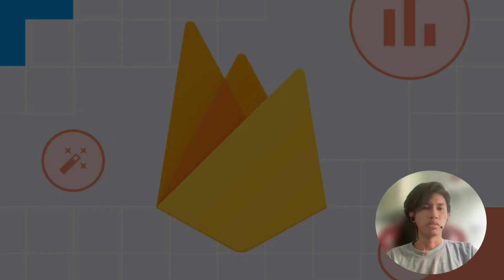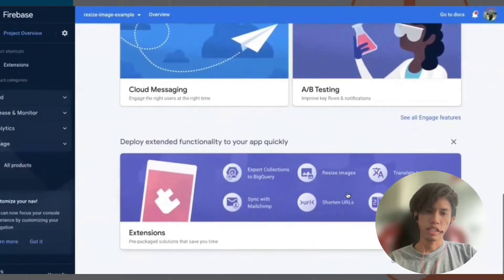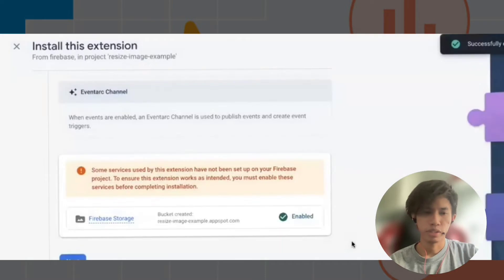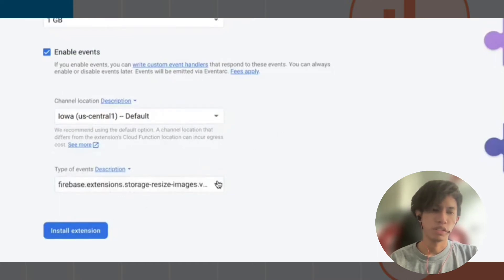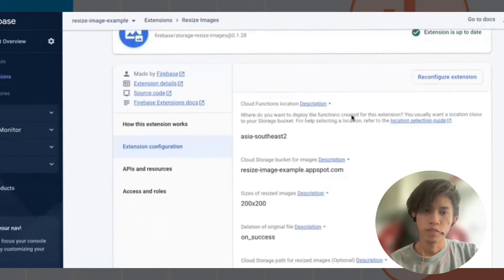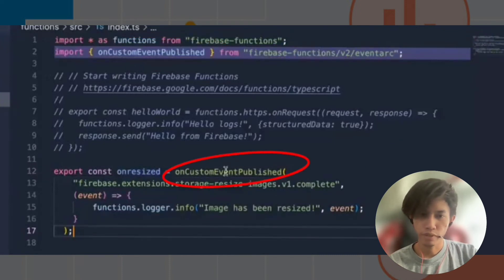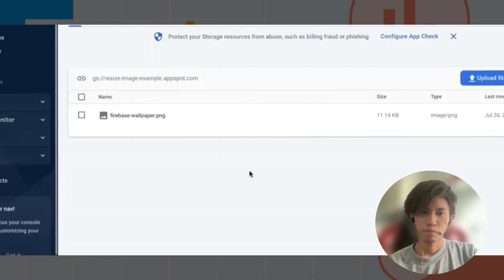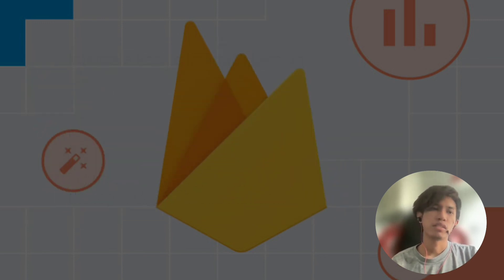Google I/O'22 Updates! Learn Firebase Extension Event in 5 mins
Google I/O'22 has new updates about Firebase Extension, Firebase Extension Event.

Here I will demonstrate about those updates in Firebase Extension, so that we can understand and learn those updates in a deeper way, step by step and on point.

The demonstration process are :
- Firebase Extension Installation, Configuration and Integration
- Create and Deploy Firebase Cloud Function
- View logs in Google Cloud Platform

This demonstration requires understanding about Firebase Fundamentals, Firebase Cloud Functions and Google Cloud Platform Logging.